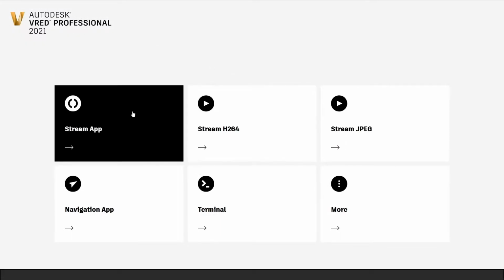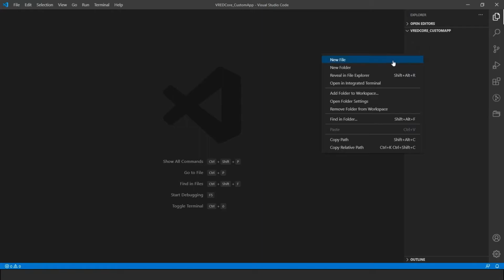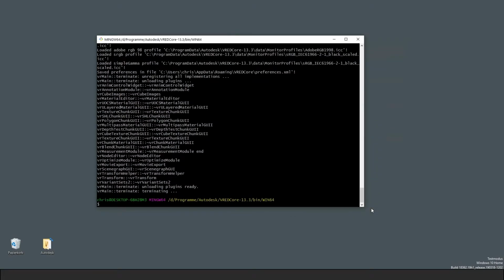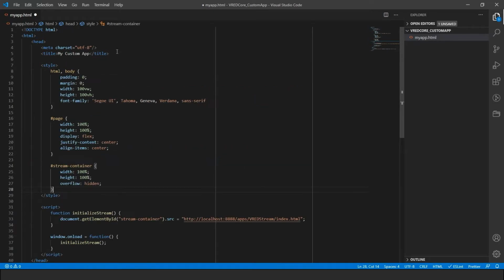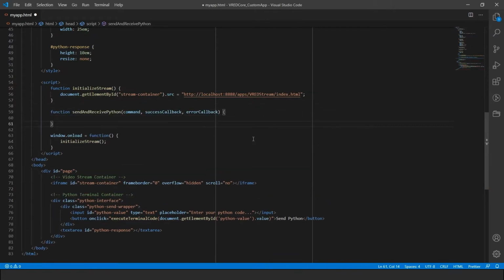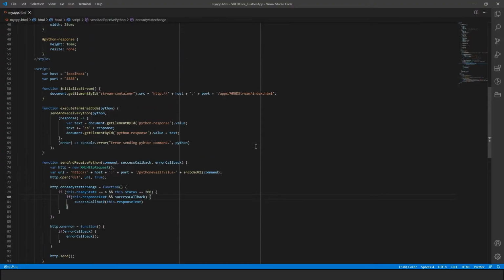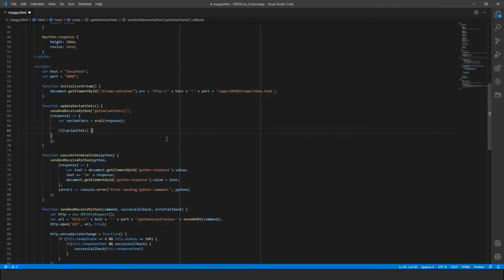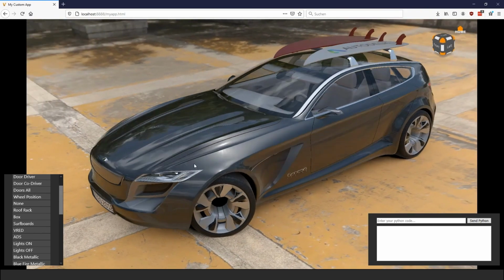VRED Core Tutorial 5 - How to write custom HMTL overlay UI for VRED Core stream interaction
This Tutorial is part of a series of 6 tutorials, which shows how VRED Core is working

To see more of the Autodesk Agile Design Studio, visit the Design Studio Blog